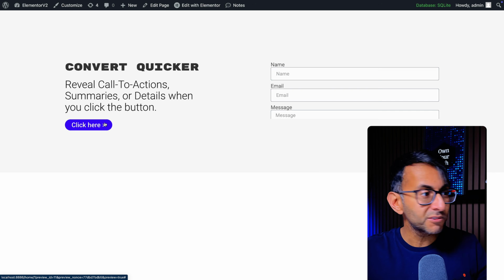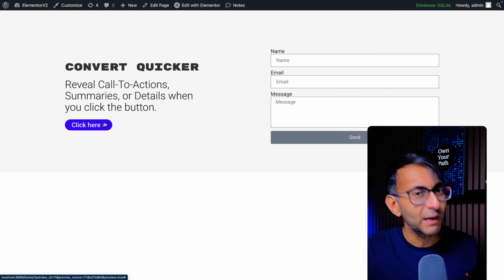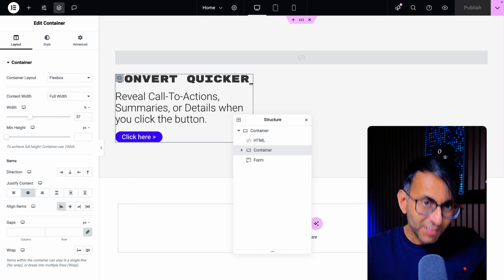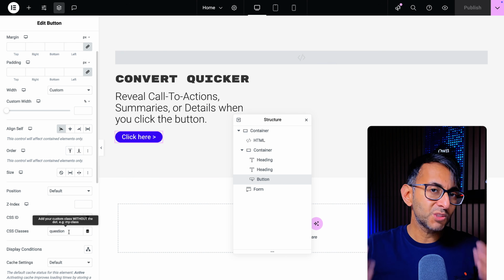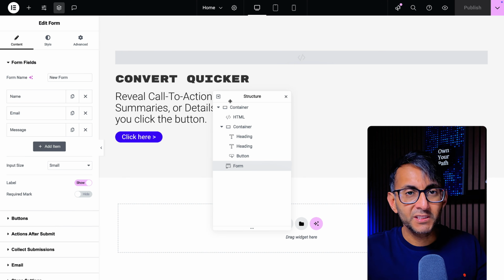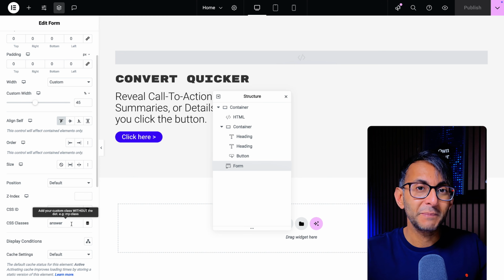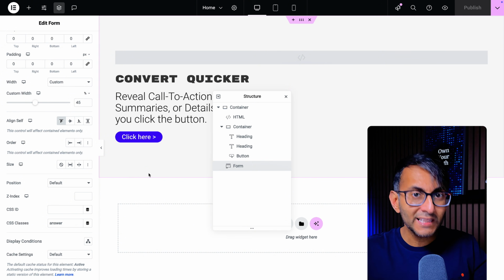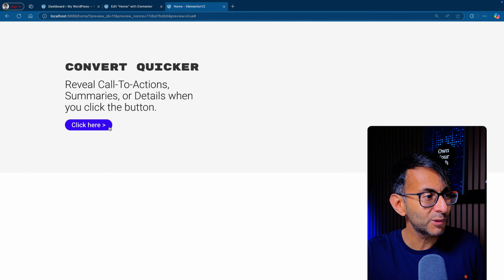Show and Hide Content with a Click